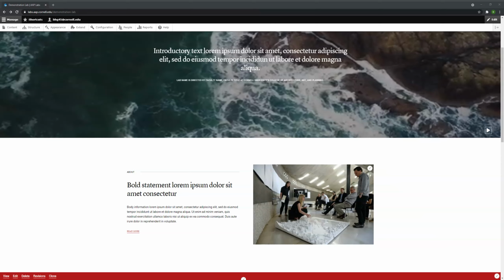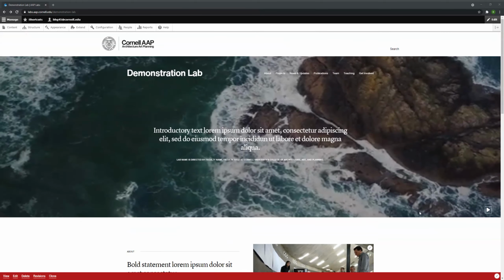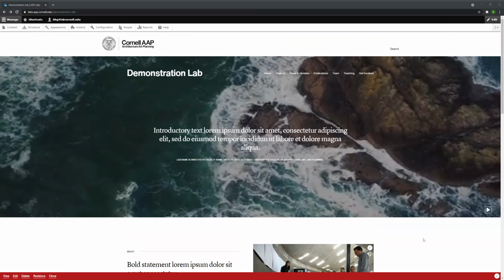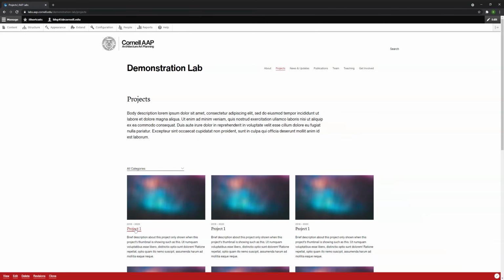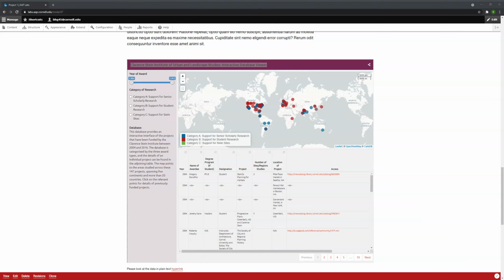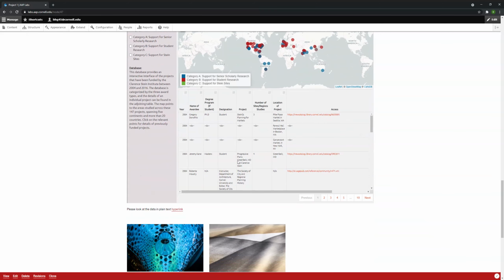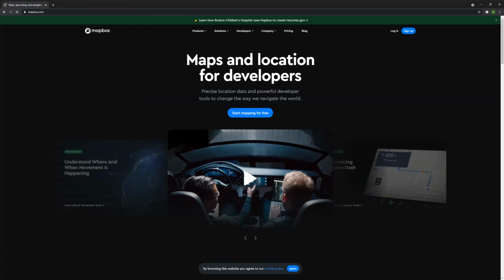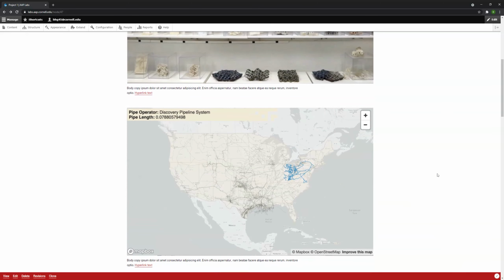AAP Lab Website: Branding & Accessibility